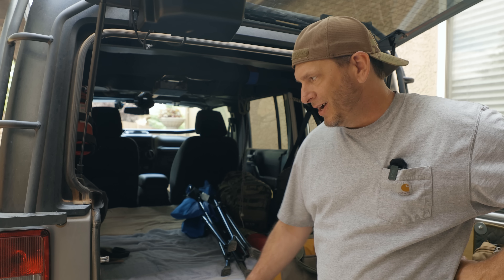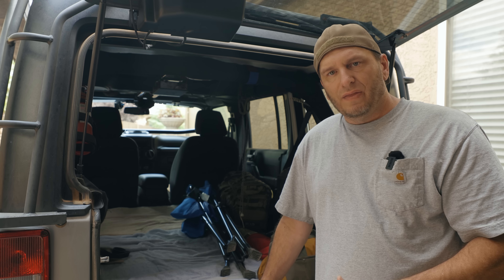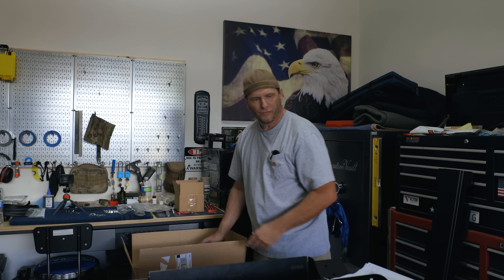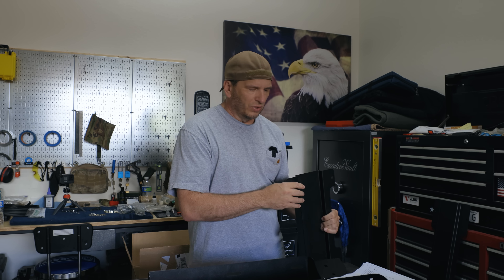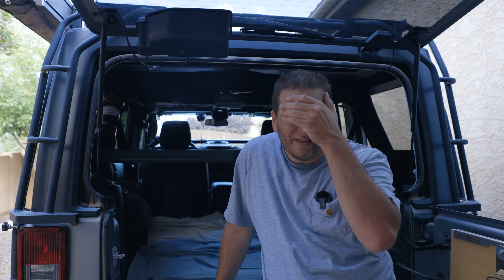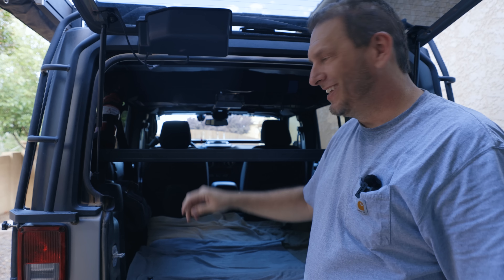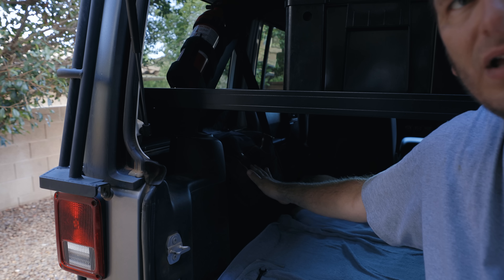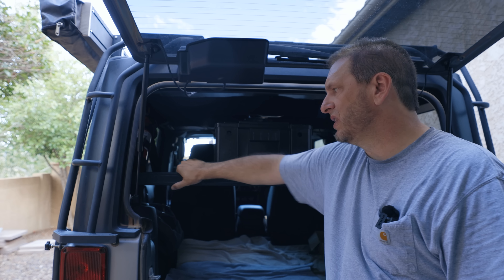New Overland Adventure Camping Storage Solution for my Jeep JK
front runner jeep wrangler jku 4 door cargo storage interior rack